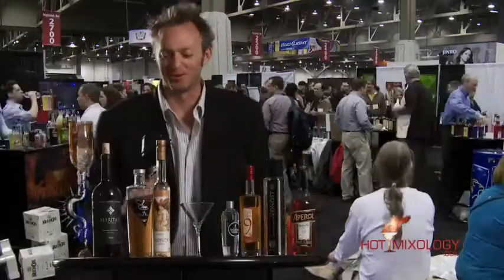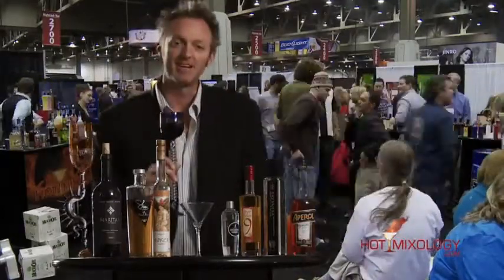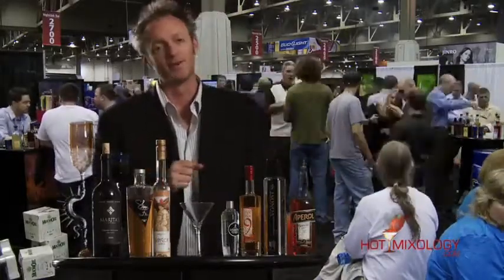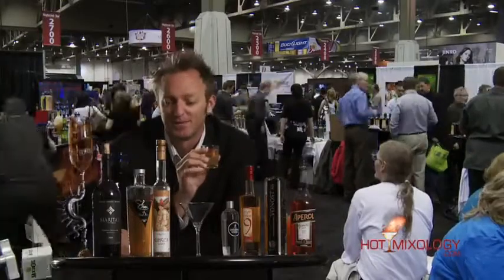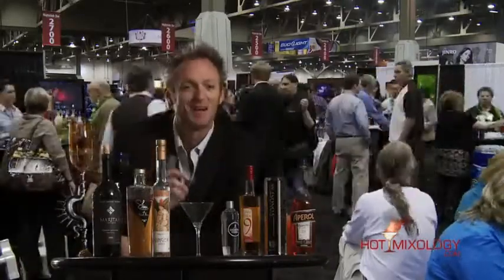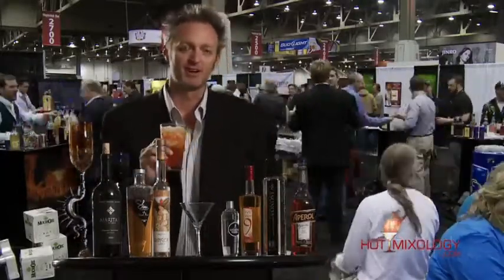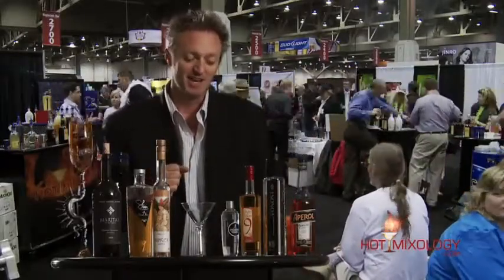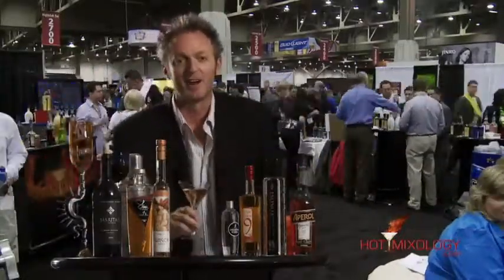Nightclub and Bar Show with Hotmixology and Shakers Vodka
Shakers Vodka on Hotmixology